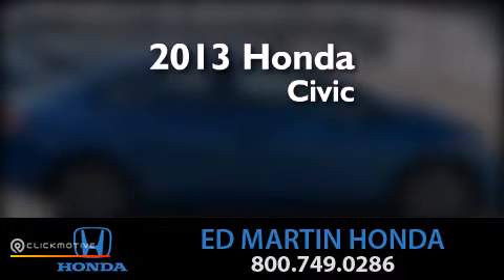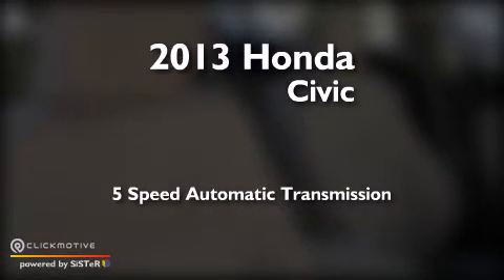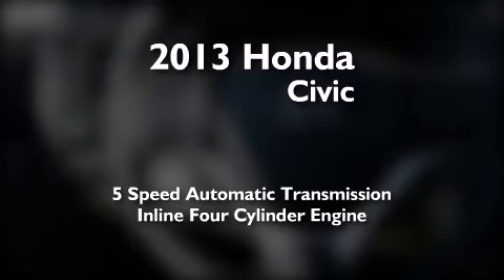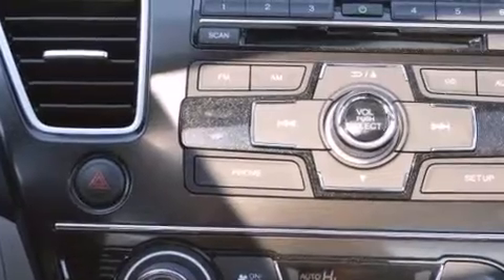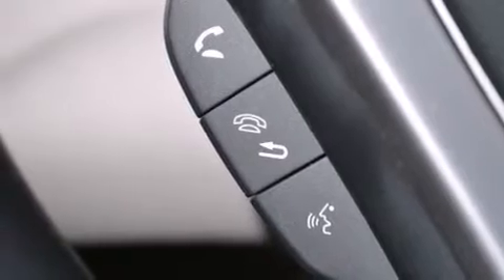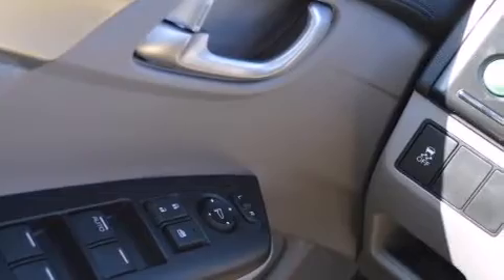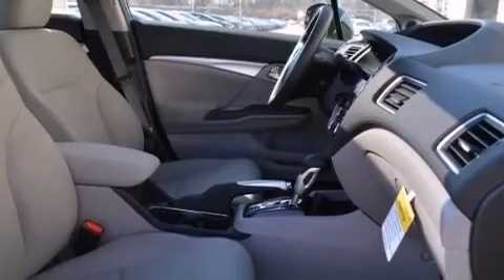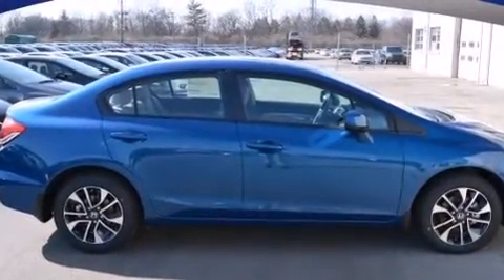2013 Honda Civic Sdn Indianapolis IN 46219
We've been honored to serve the Indianapolis IN area , we promise that your experience at our dealership will exceed your expectations ! Year : 2013 Make : Honda Model : Civic Sdn Engine : Gas I4 1.8L/110 Trans . : Automatic Exterior : Dyno Blue Pearl Miles : 10 Interior : Gray Stock : 2CV2343 Ed Martin Honda 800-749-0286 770 North Shadeland Avenue Indianapolis , IN 46219